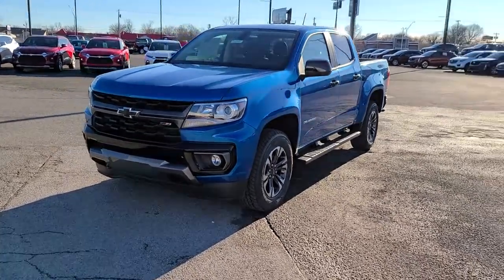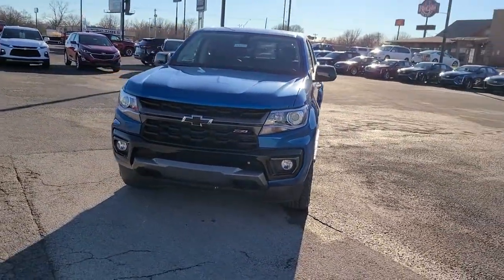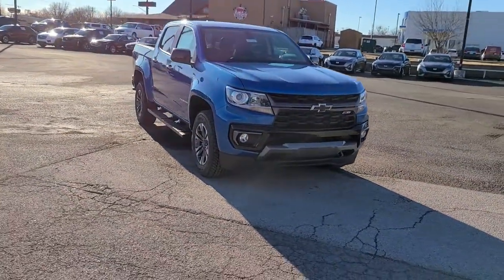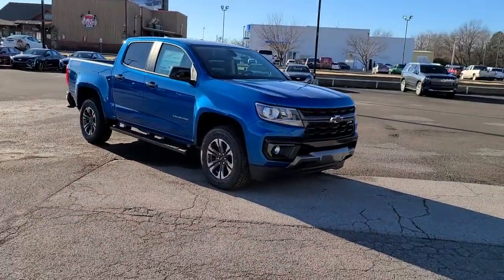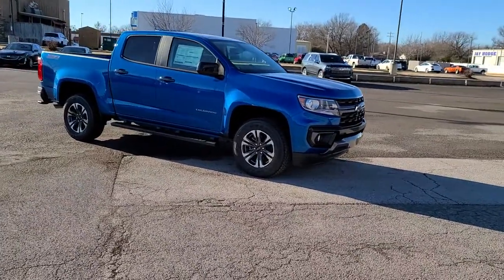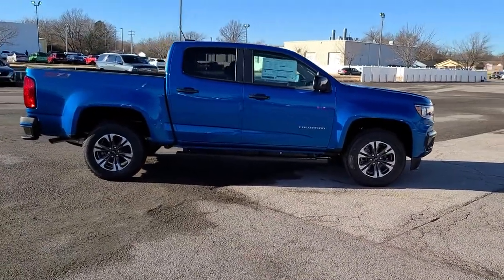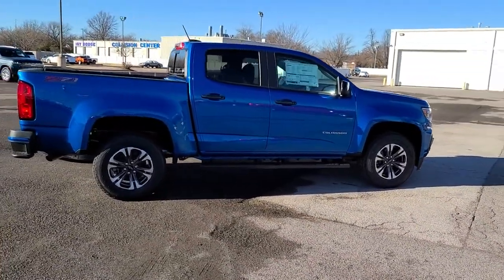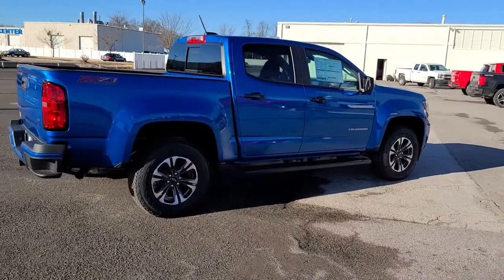2021 Chevrolet Colorado Muskogee, Tulsa, Broken Arrow, Owasso, Claremore, OK 21100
Bright Blue Metallic New 2021 Chevrolet Colorado available in Muskogee, Oklahoma at Jay Hodge Chevrolet. Servicing the Tulsa, Broken Arrow, Owasso, Claremore, OK area.
2021 Chevrolet Colorado 4WD Z71 - Stock#: 21100 - VIN#: 1GCGTDEN7M1178425

Not all customers may qualify for all rebates listed see dealer for details. Price includes: $1000 - Chevrolet Consumer Cash Program. Exp. 01/04/2021